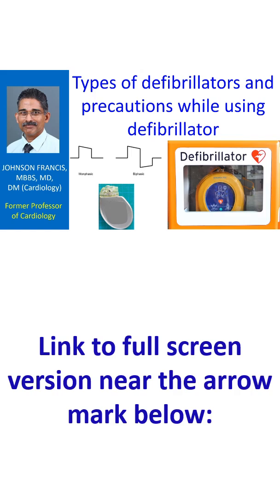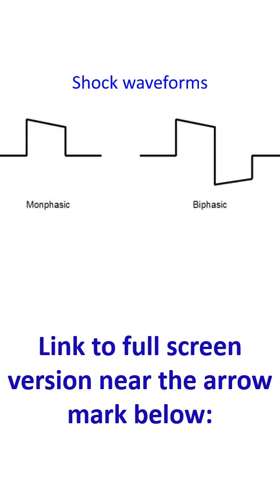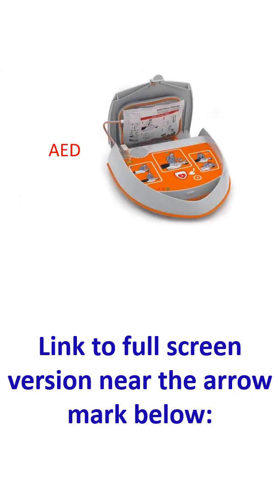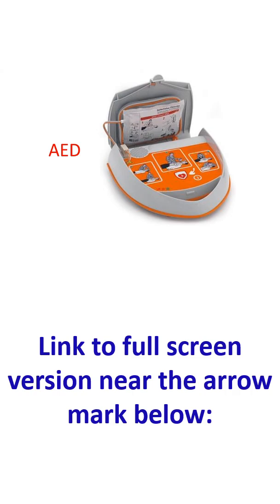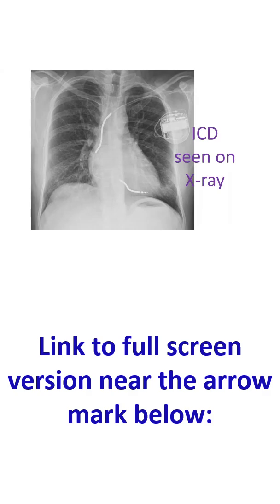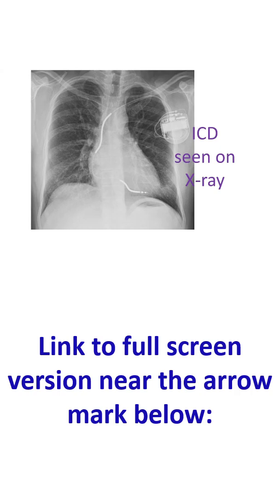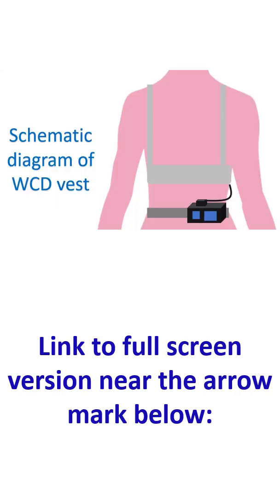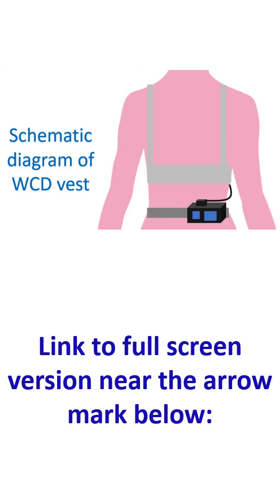Types of defibrillators and precautions while using defibrillator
Defibrillator is a device used to deliver high voltage direct current shock to the chest through a pair of electrode patches or paddles to restart the heart which has suffered a cardiac arrest. Usually the voltage is above 2000 volts. A high voltage capacitor is used in the device to store the energy at high voltage just before delivery.